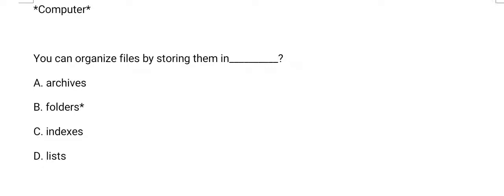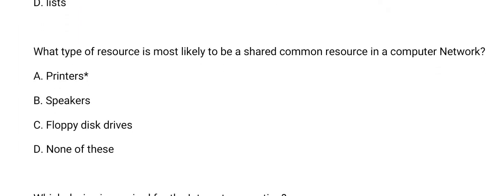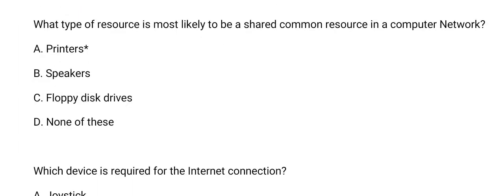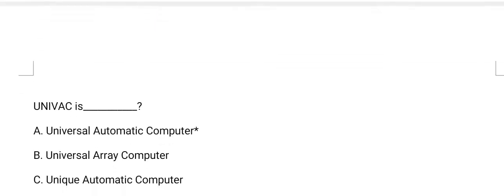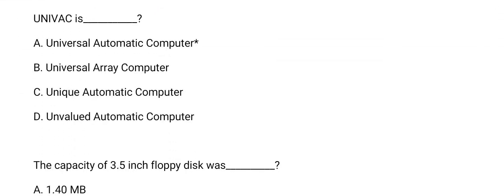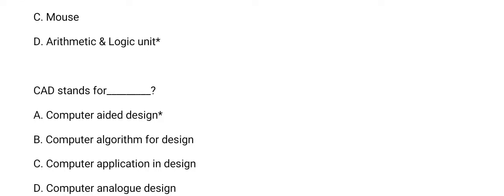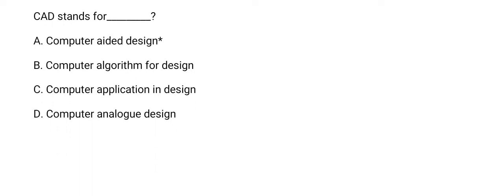Computer test 3 For ppsc fpsc nts pts spsc kppsc